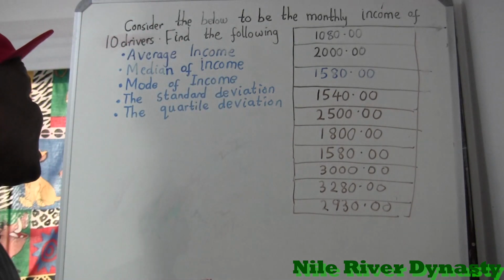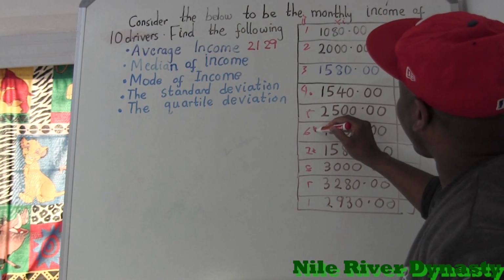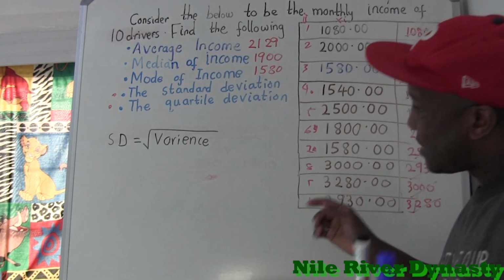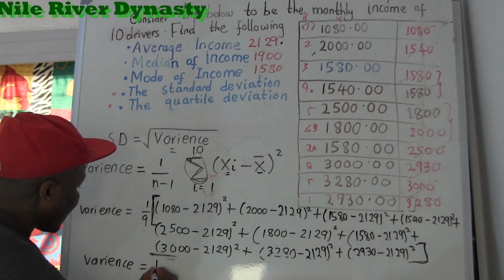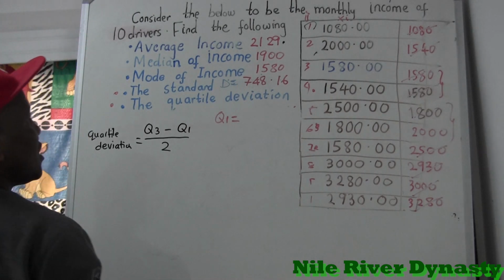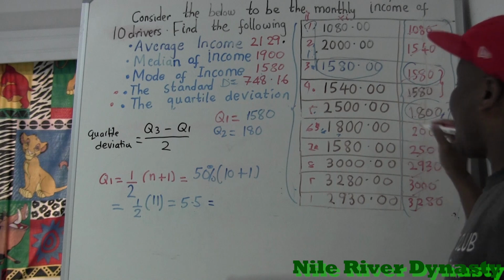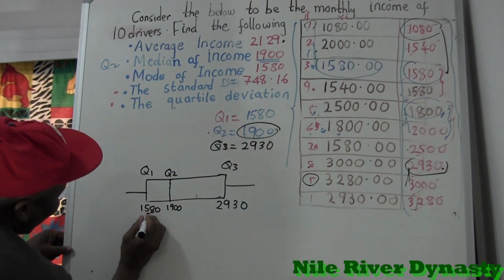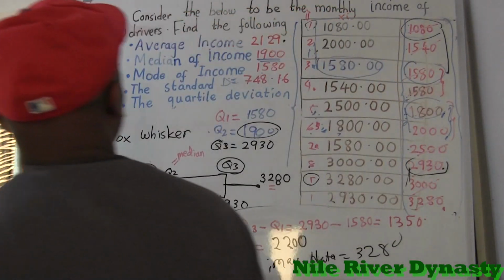Qmi1500 past papers 3